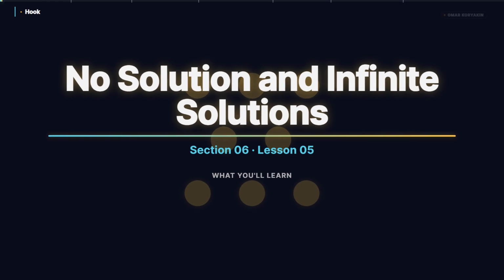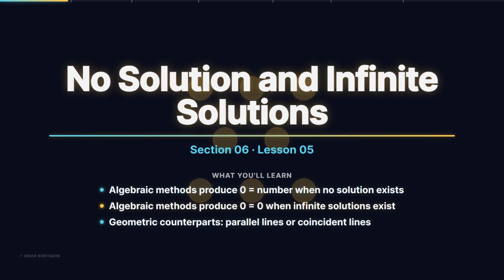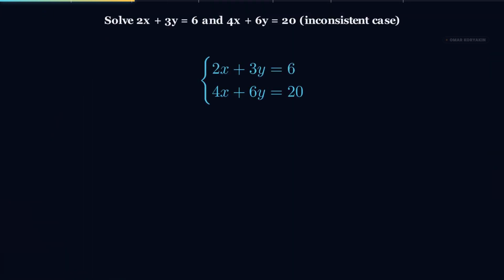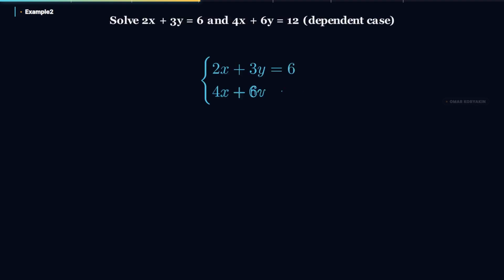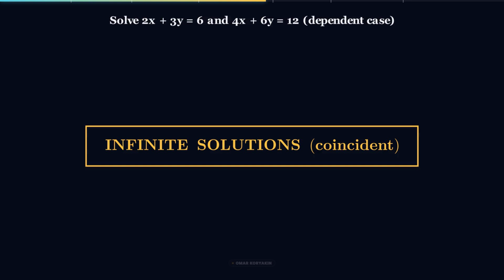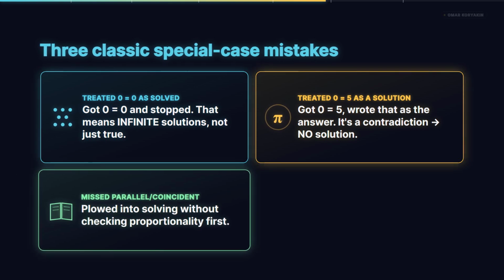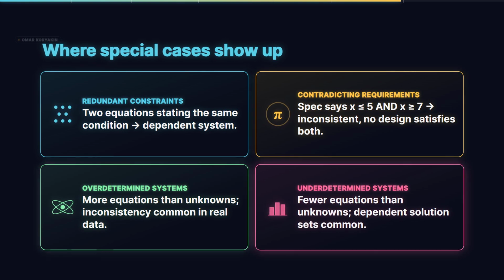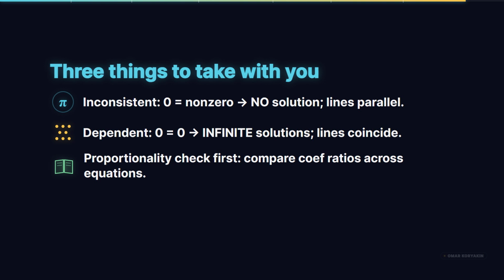Algebra Masterclass | S06E05: No Solution And Infinite Solutions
If No Solution And Infinite Solutions still confuses you, this lesson will fix that in the next 15 minutes. Here is the system that handles EVERY problem you will ever see.

CHAPTERS
0:00 Worked Example
0:50 Rule 1: The Basics